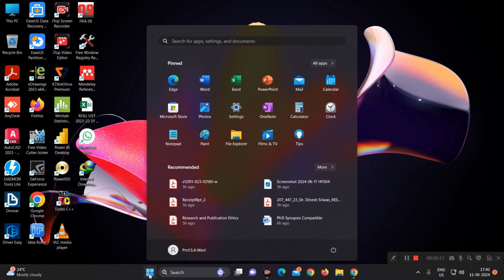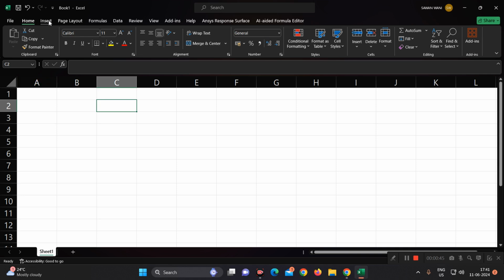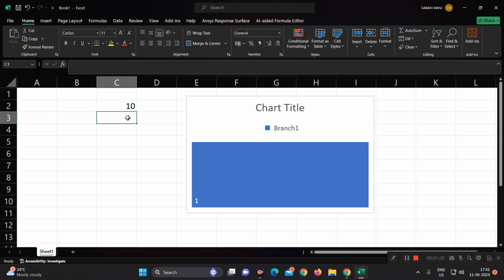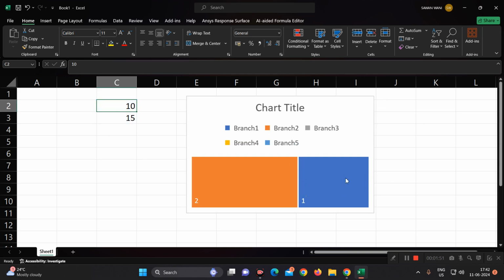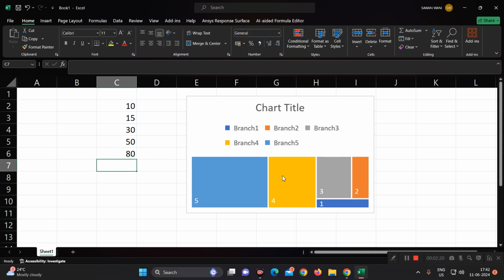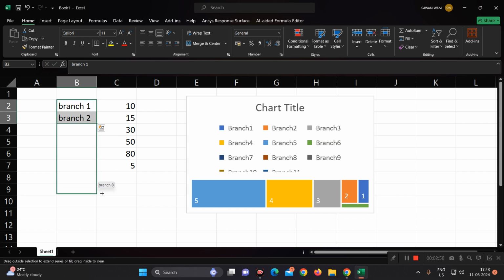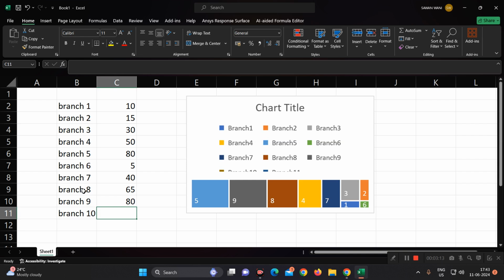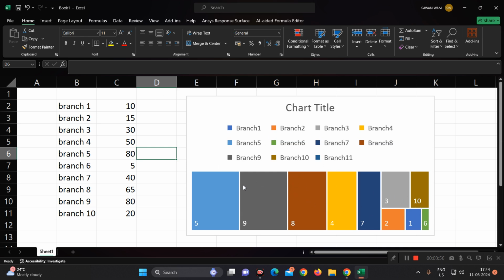How to make a treemap chart in Excel in 2 minutes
Welcome to our comprehensive tutorial on creating a Treemap in Excel! In this video, we will guide you through the entire process of building a Treemap chart, from importing data to customizing your final visualization. Treemaps are an excellent tool for visualizing hierarchical data and comparing proportions within a dataset. They provide a clear and insightful way to represent complex data structures, making it easier to spot patterns and trends.

What You Will Learn:

Introduction to Treemaps:

Understand the concept and purpose of Treemaps.
Learn about the benefits of using Treemaps for data visualization.
Preparing Your Data:

How to organize your data for optimal Treemap creation.
Tips on cleaning and structuring data in Excel.
Creating a Basic Treemap:

Step-by-step instructions on how to insert a Treemap in Excel.
Explanation of the different components of a Treemap.
Customizing Your Treemap:

How to change colors, sizes, and layout options.
Adjusting the appearance to enhance readability and impact.
Adding Labels and Tooltips:

Techniques for adding and formatting labels.
Enhancing your Treemap with interactive tooltips for better data insights.
Formatting Tips and Tricks:

Advanced formatting options to make your Treemap stand out.
Practical tips for presenting your Treemap in reports and presentations.
Conclusion and Next Steps:

Recap of the key points covered in the video.
Suggestions for further learning and improvement.
Why Treemaps?

Treemaps are particularly useful when you need to visualize large datasets with hierarchical structures. They allow you to:

Easily compare the size of categories within a hierarchy.
Identify patterns and outliers quickly.
Present complex data in a visually appealing manner.
Whether you are a business analyst, data scientist, student, or anyone interested in data visualization, this tutorial will equip you with the skills to create and customize Treemaps in Excel efficiently.